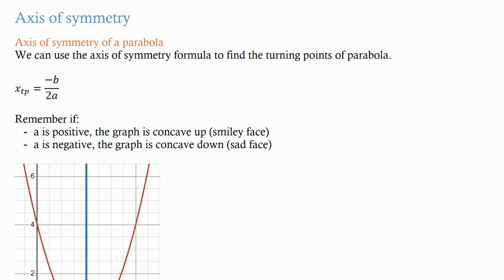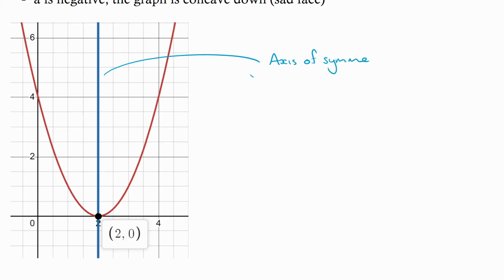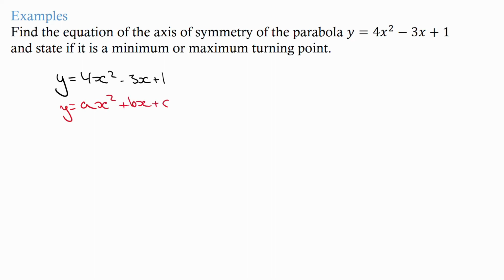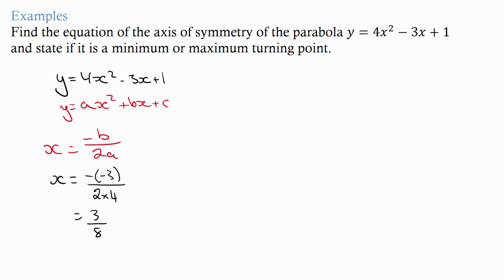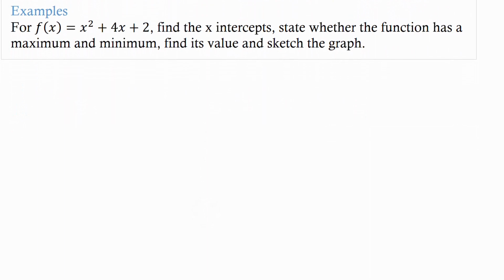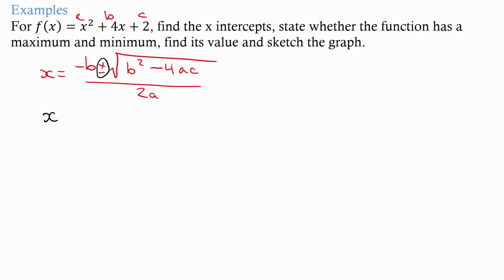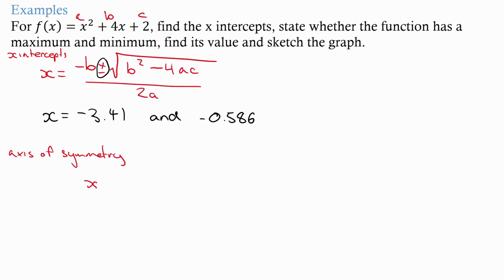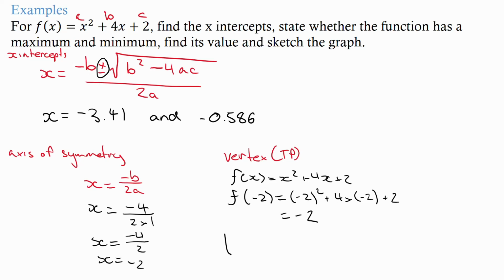Axis of Symmetry with Worked Examples